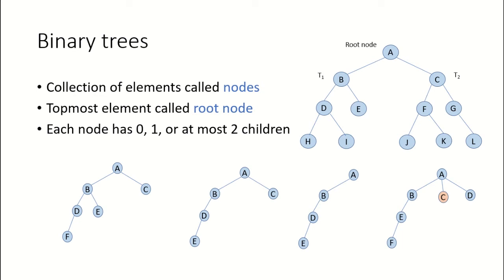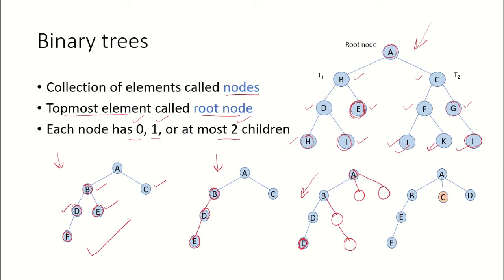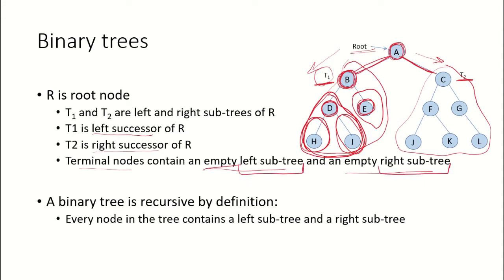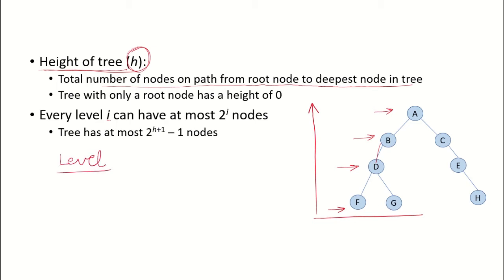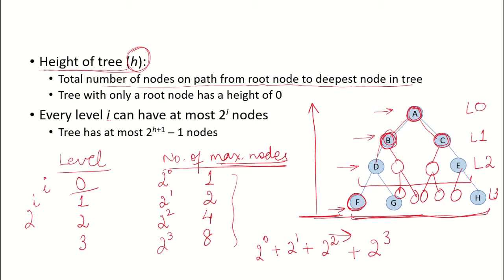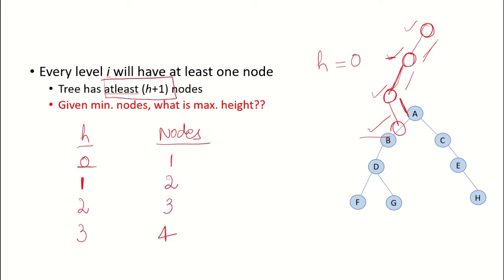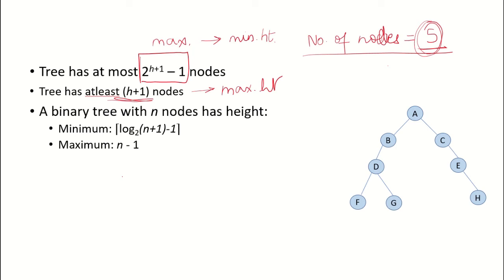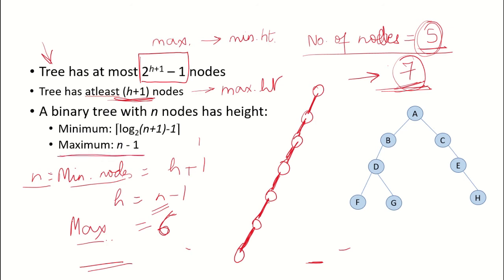DSA23a - Introduction to binary tree